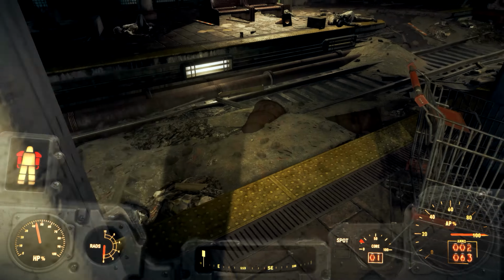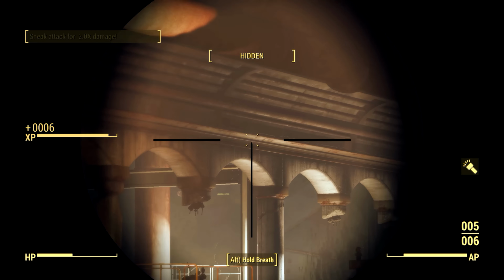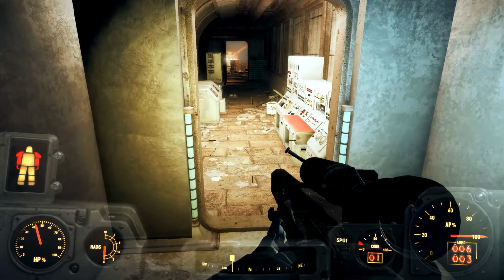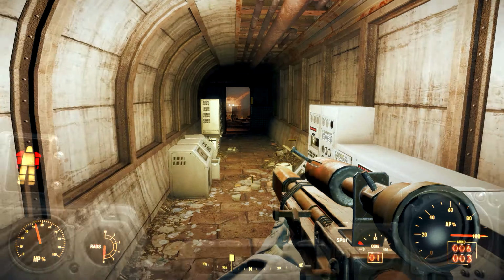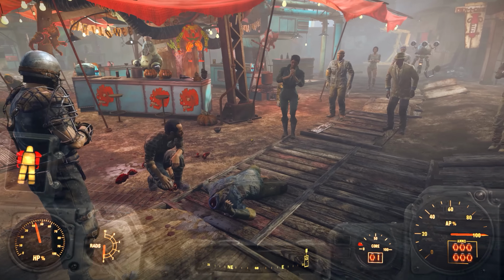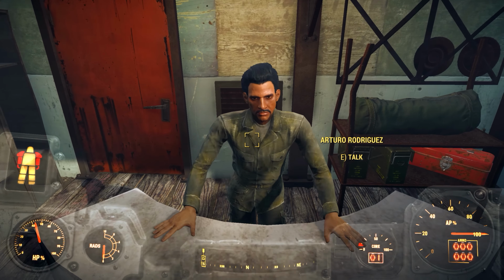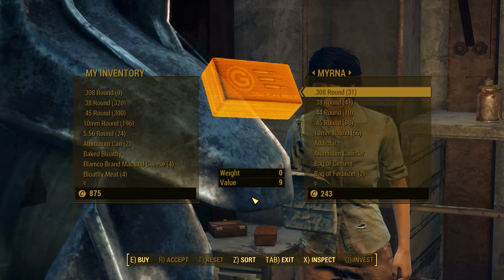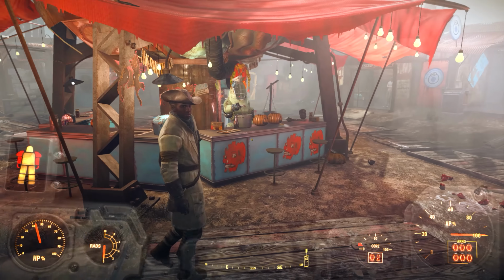Fallout 4 Walkthrough in 4K Ultra HD / 60fps, Part 30: The Entrance to Vault 114 (Let's Play)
Part 30: Finding Vault 114, the Last Known Location of Nick Valentine (Gameplay / Let's Play)

This is a lot of work just to find my son. The only detective that can supposedly help me disappeared into a vault a short while ago, but after trotting around Boston Common and the Park Street subway, we finally found the entrance to Vault 114.  We killed a bunch of Skinny Malone's henchdudes to get here too.  Now we'll level up and take the Expert Lockpicking perk so we can open those two safes upstairs. By the way, this entire walkthrough is make possible by DCM|ihatepie , and my GTX 980 card was made possible in part

Quests continued in this video: Unlikely Valentine (Main Quest)